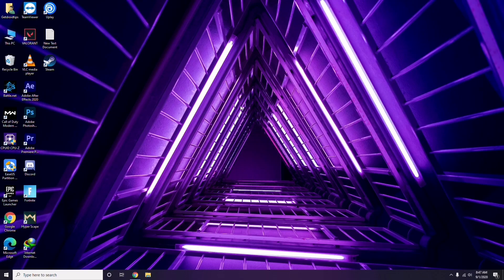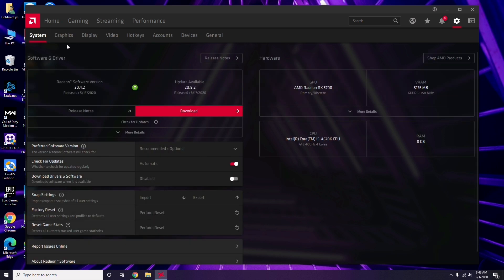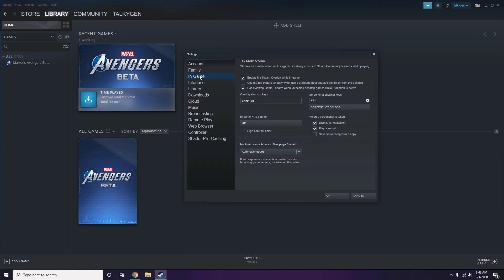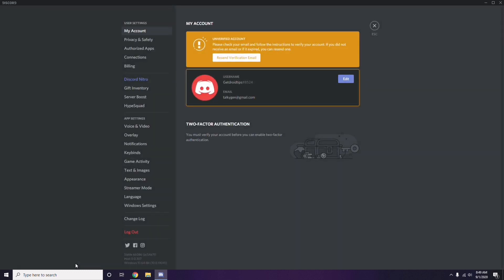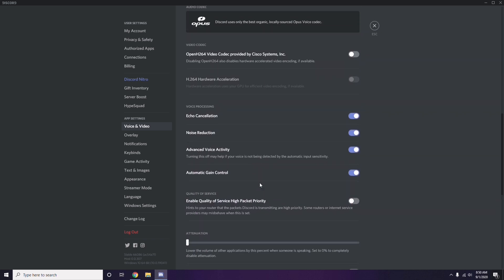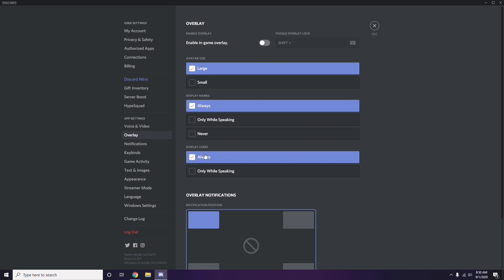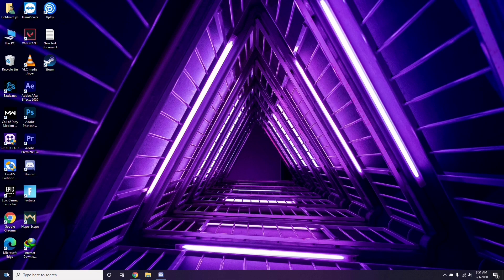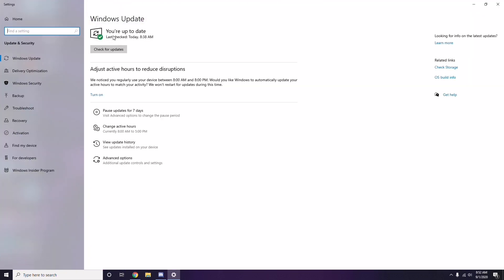How to Fix NBA 2K22 Crashing at Startup, Won't Launch or Lags with FPS Drop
In this Tutorial, we help you to How to Fix NBA 2K22 Crashing at Startup, Won't Launch or Lags with FPS Drop

You can also watch our video on How to Quickly Check If Your Computer Can Run a PC Game

➜ Links to the Best Electric Bikes 2021 we listed in this video:

►US Links◄
5- ANCHEER AT2 BLEU SPARK 27.5 INCH
4- METAKOO Electric Bike Cybertrack 100
3- VanMoof S3
2- Rad Power Bikes RadWagon 4
1- Charge Bikes City

►UK Links◄
5- ANCHEER AT2 BLEU SPARK 27.5 INCH
4- METAKOO Electric Bike Cybertrack 100
3- VanMoof S3
2- Rad Power Bikes RadWagon 4
1- Charge Bikes City

►CA Links◄
5- ANCHEER AT2 BLEU SPARK 27.5 INCH
4- METAKOO Electric Bike Cybertrack 100
3- VanMoof S3
2- Rad Power Bikes RadWagon 4
1- Charge Bikes City

►GERMNAY Links◄
5- ANCHEER AT2 BLEU SPARK 27.5 INCH
4- METAKOO Electric Bike Cybertrack 100
3- VanMoof S3
2- Rad Power Bikes RadWagon 4
1- Charge Bikes City

5- ANCHEER AT2 BLEU SPARK 27.5 INCH
4- METAKOO Electric Bike Cybertrack 100
3- VanMoof S3
2- Rad Power Bikes RadWagon 4
1- Charge Bikes City

1- Google Pixel 4a (Just Black, 6GB RAM, 128GB Storage)

2- Google Pixel 5 5G 128GB - Just Black

3-Google Pixel 5 Sorta Sage, 8GB RAM, 128GB Storage